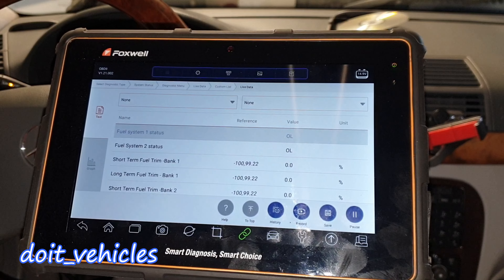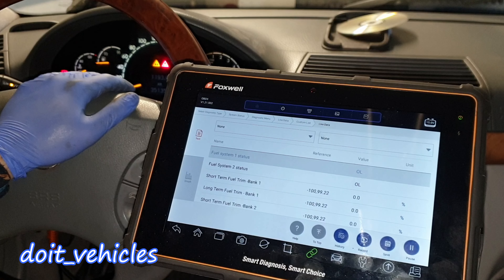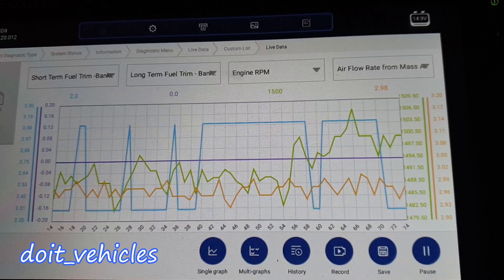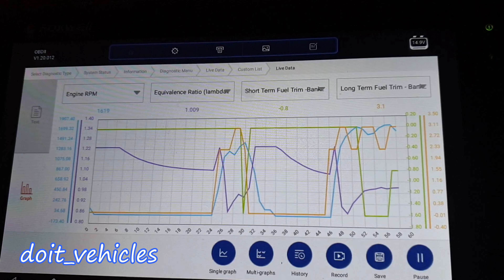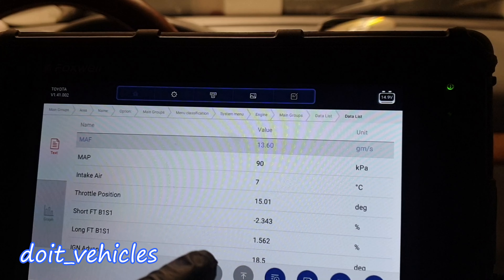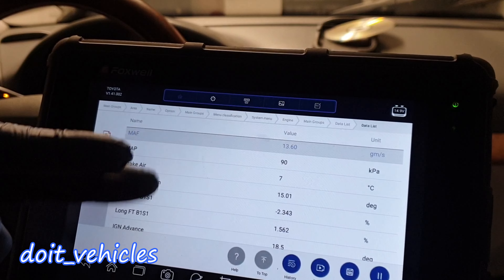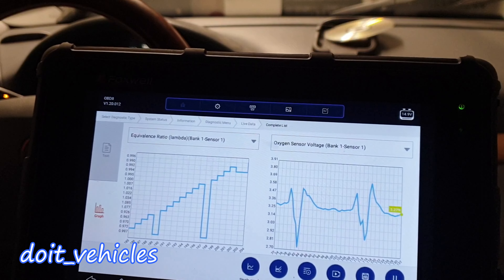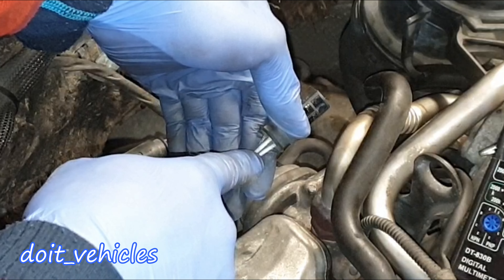W220 Mercedes S 320 Oxygen Sensors Check , Test , O2 Location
How to test ( do a diagnosis ) on the oxygen sensors from a v6 using the live data on a scan tool . Mercedes w220 S 320  m113